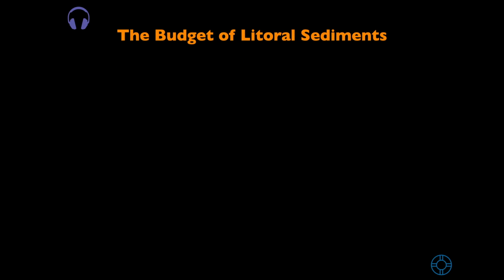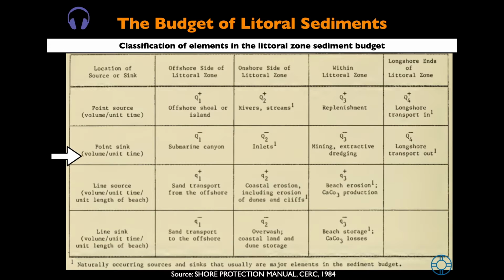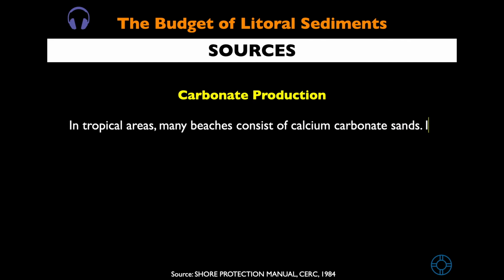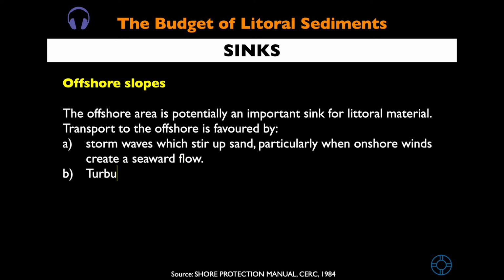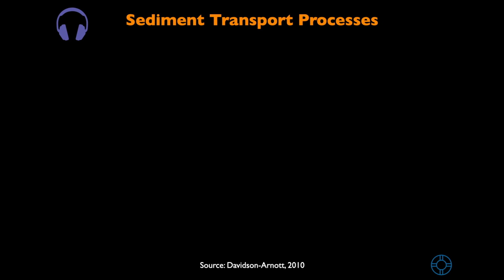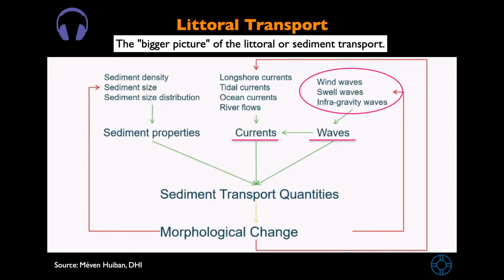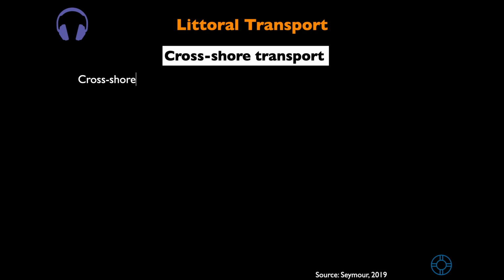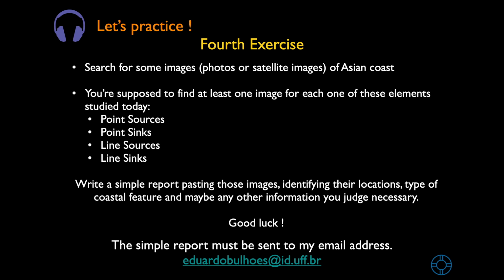Class 4 Sediment Budget and Sand Transport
This video presents the Class #4 Sediment Budget and Sand Transport related to Marine Resources and Environment's discipline, offered to Ningbo University geography students in 2020.